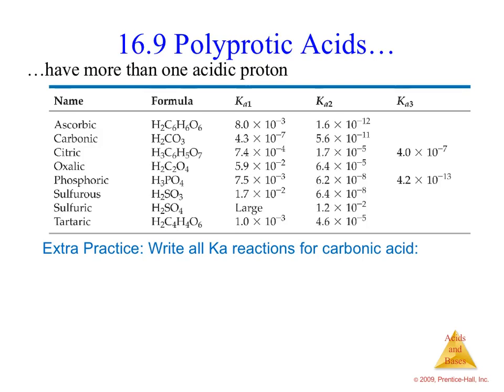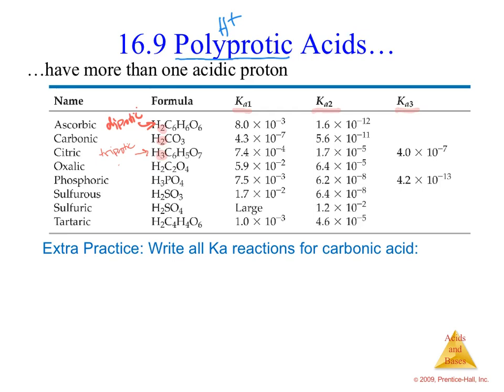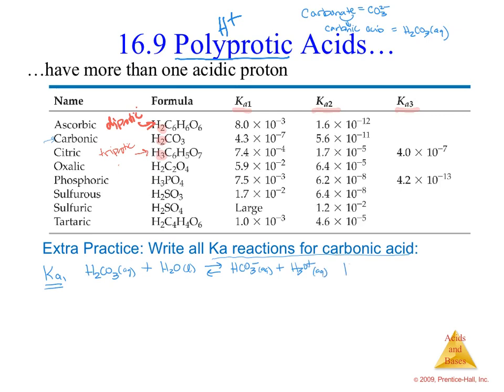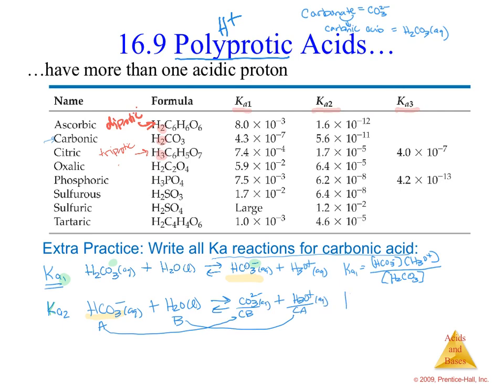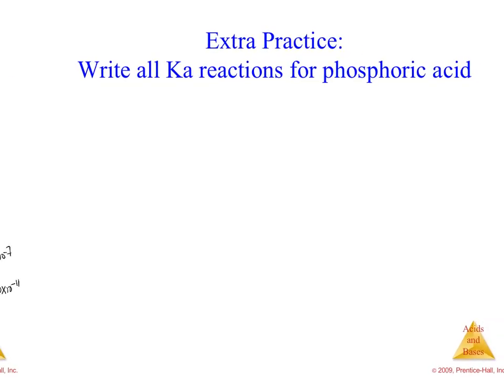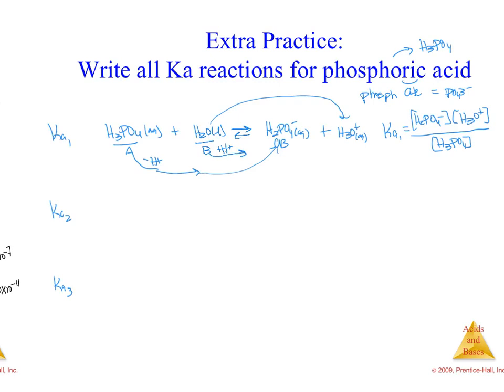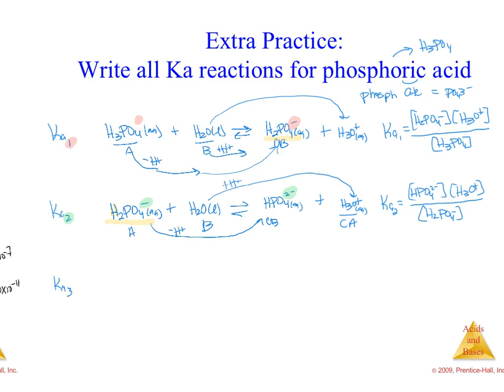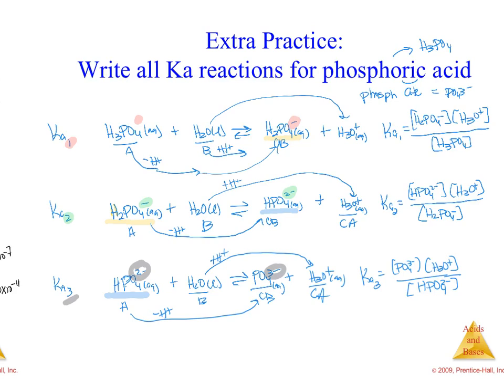Chem102_Chapter 16.9 Video Lecture _ S20